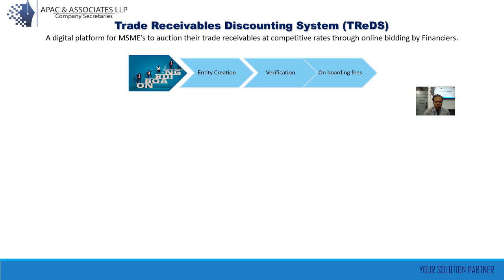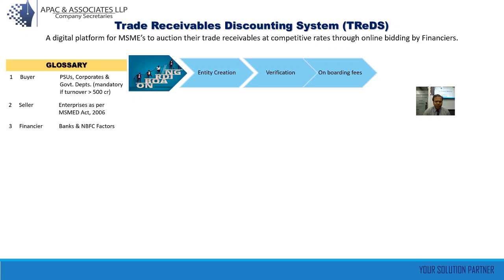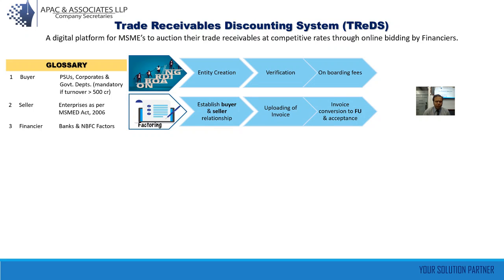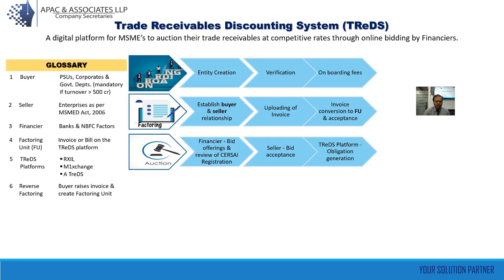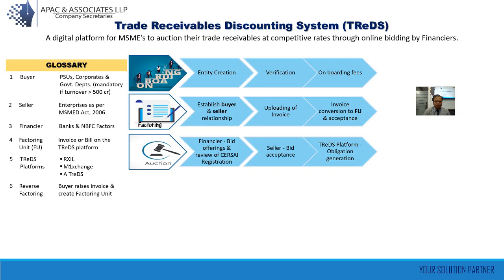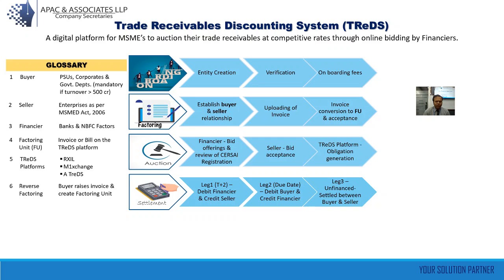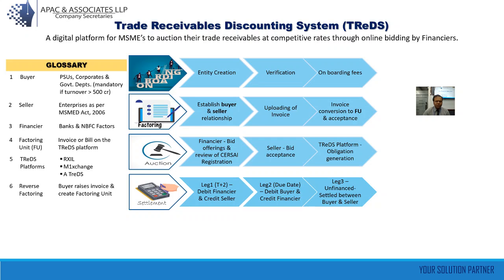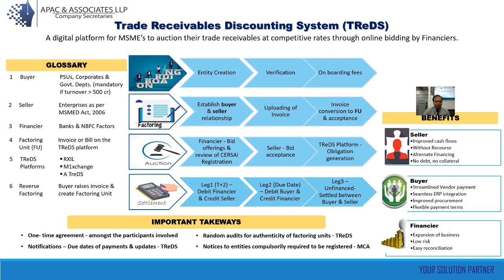Trade Receivables Discounting System (TReDS)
Trade Receivables Discounting System, its benefits, registration requirements and various steps involved therein covered in one slide presented by Chetan Gupta, Managing Director, APAC & Associates LLP, Company Secretaries.

You can refer our other videos published on our youtube channel.